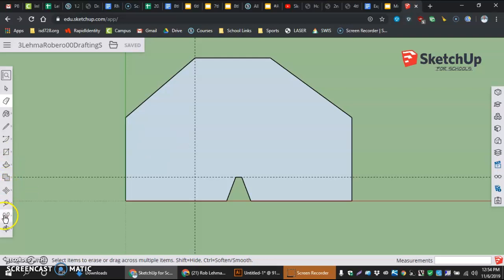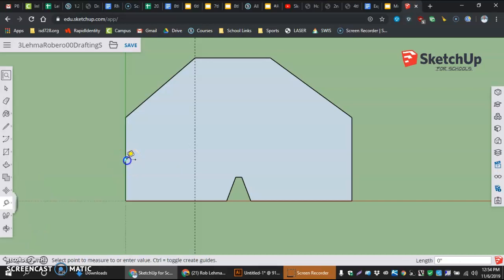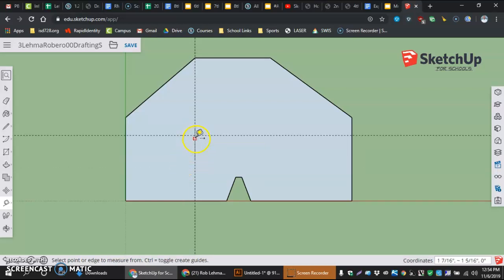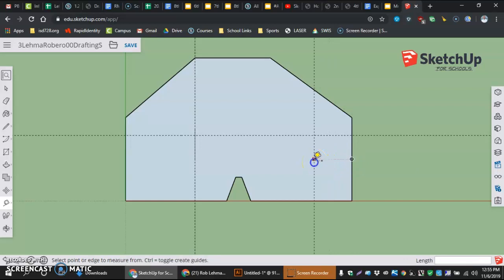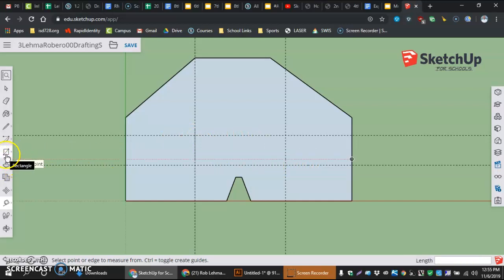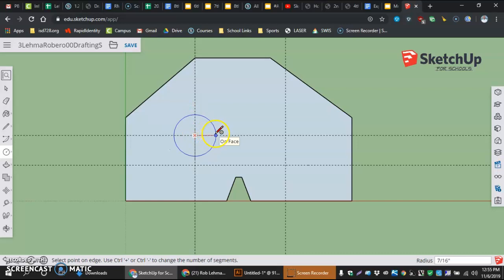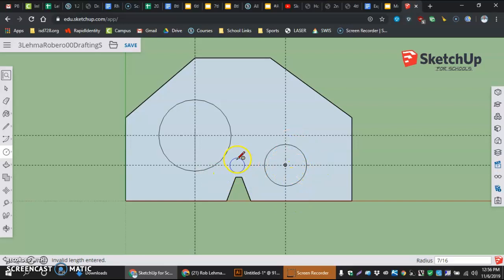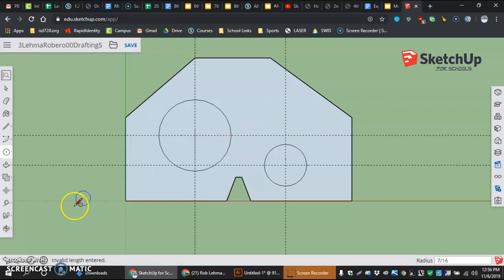DraftingS-Sketch Up for Schools-Adding Circles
Using the Tapemeasure tool to set up guildelines to create intersections for the center of the circles. Using the circle tool to create the shape.